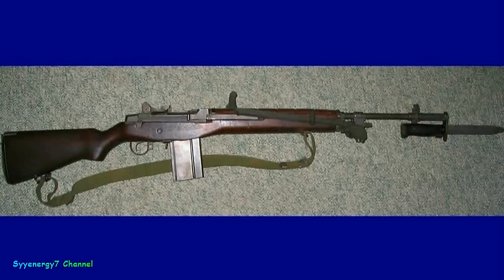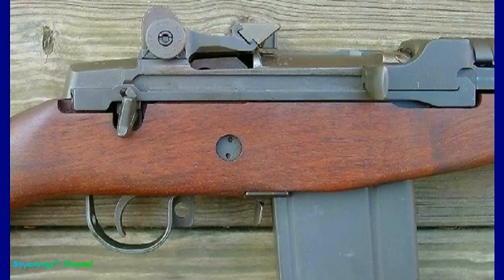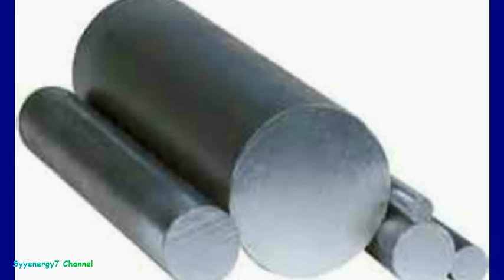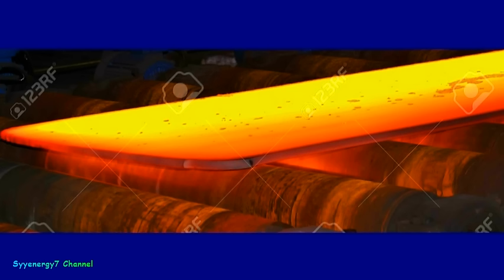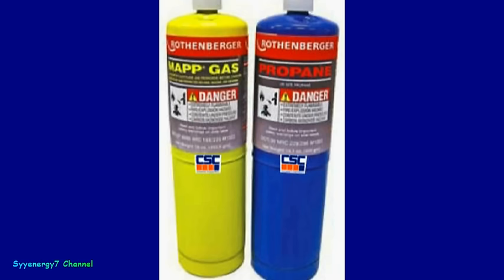Best Steel and Heat treating for Gun Parts - Quick & Dirty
If you are making gun parts the big question is what type of steel to use in making guns or making parts.  Also, how do you heat-treat the steel used in gun parts, gun receivers, gun barrels and other gun parts such as triggers and hammers.   Of course there are many types of metals that go into making gun and gun parts.  If you want to keep it SIMPLE and also cost effective the best metal to use in making gun parts and guns is to use 4140 ordinance steel.   4140 ordinance steel has been the standard in making gun parts, gun receivers, gun barrels and other gun parts such as triggers and hammers.  Of course there is also 4150 ordinance steel and 4340 steel and 4350 steel and stainless steel used in gun parts and gun, but the standard has been 4140 ordinance steel for most guns and guns parts.  4140 ordinance steel has been used in making guns for over 100 years.